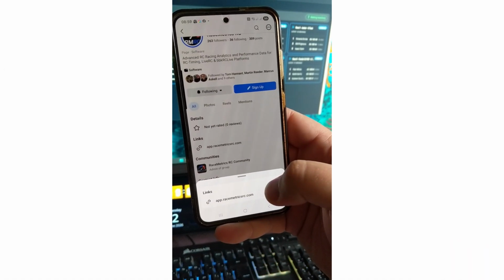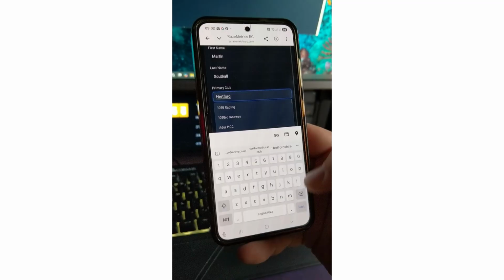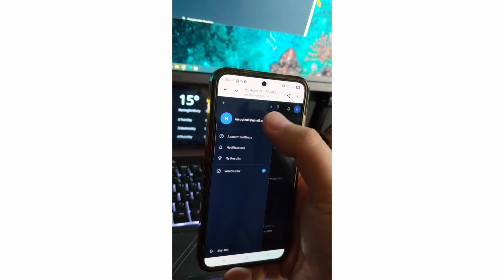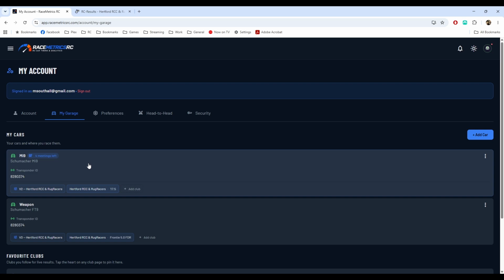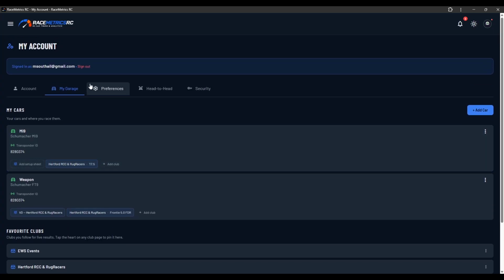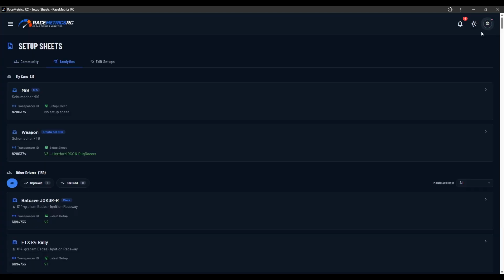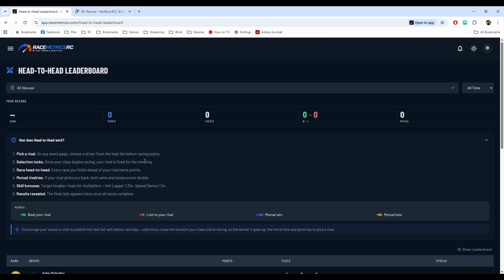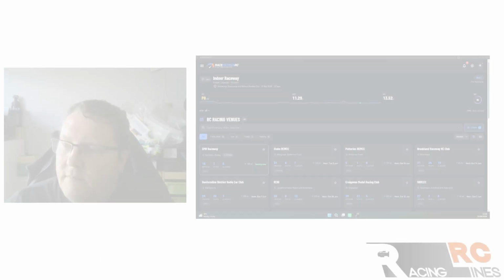Review - RaceMetricsRC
Review of the excellent RaceMetrisRC App